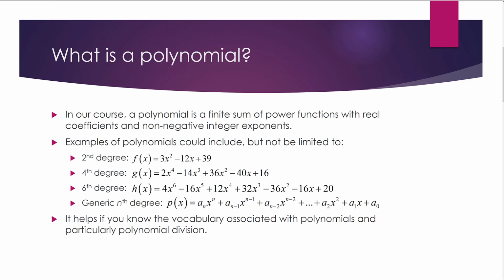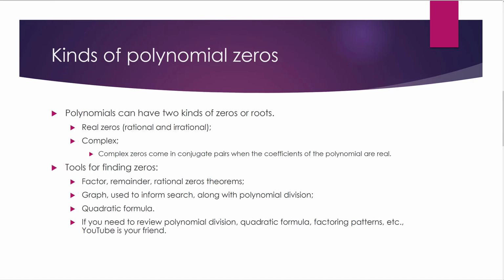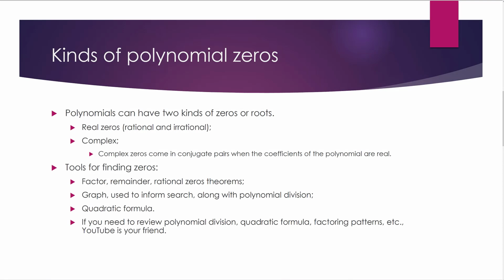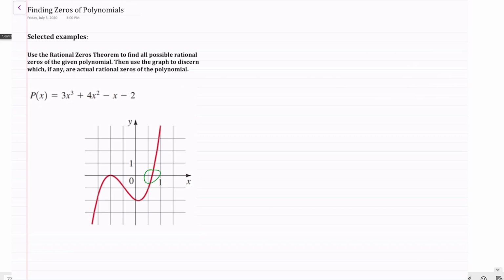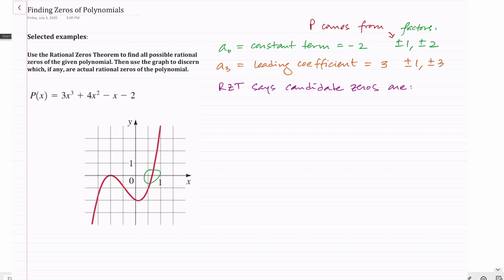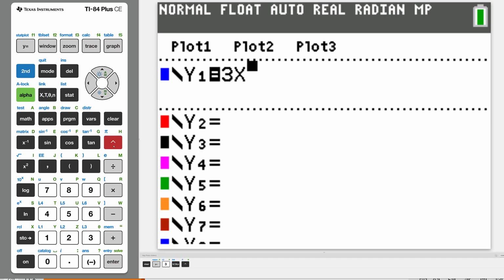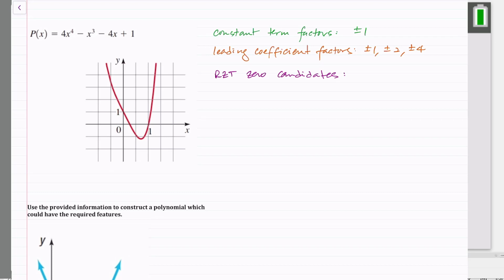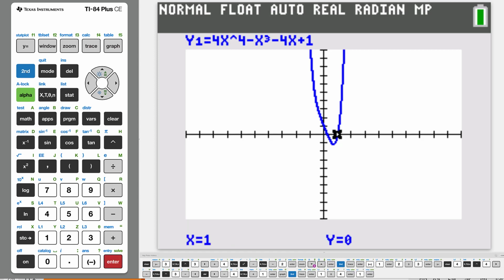Finding Zeros of Polynomials, Part 1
Polynomial basics, Rational Zeros Theorem in action.